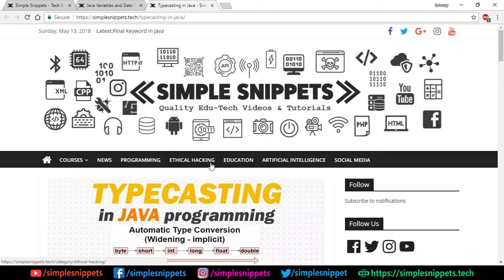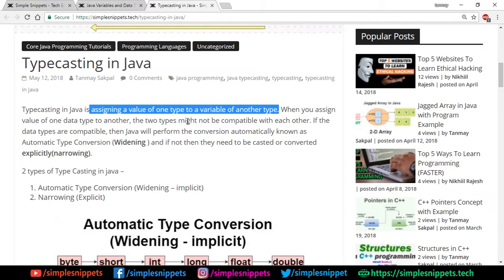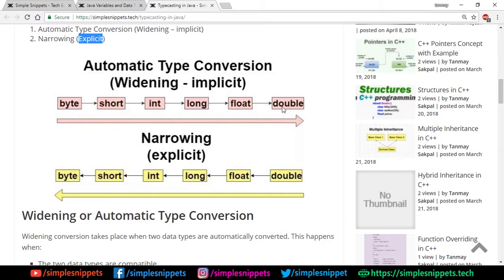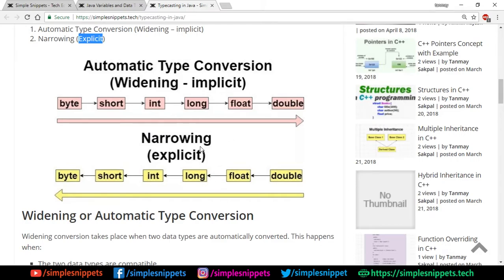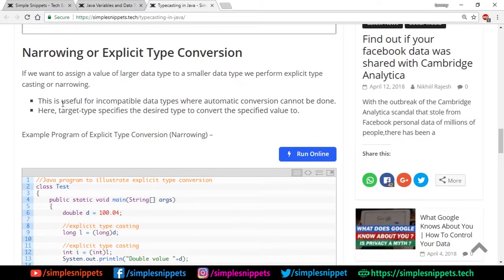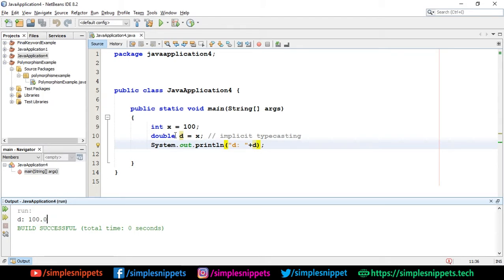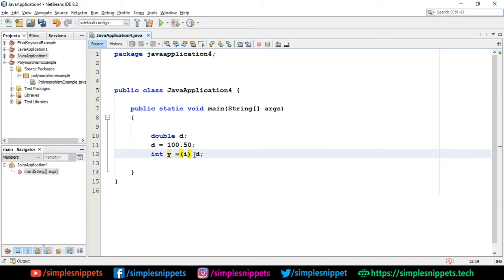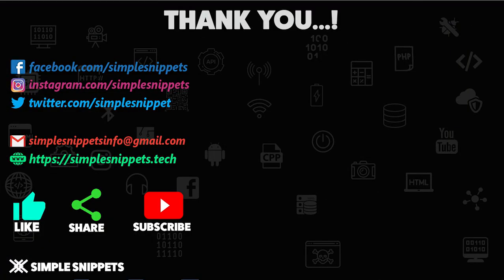Typecasting in Java | Automatic type conversion(Widening or Implicit) vs Narrowing(Explicit)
In this java programming video tutorial we will study and understand the concept of typecasting. We will learn how to typecast one datatype into another implicitly and explicitly.
Typecasting in Java is assigning a value of one type to a variable of another type. When you assign value of one data type to another, the two types might not be compatible with each other. If the data types are compatible, then Java will perform the conversion automatically known as Automatic Type Conversion (Widening ) and if not then they need to be casted or converted explicitly(narrowing).
Two types of Type Casting in java –
1. Automatic Type Conversion (Widening – implicit)
2. Narrowing (Explicit)

For more details and Theory on typecasting in java checkout this